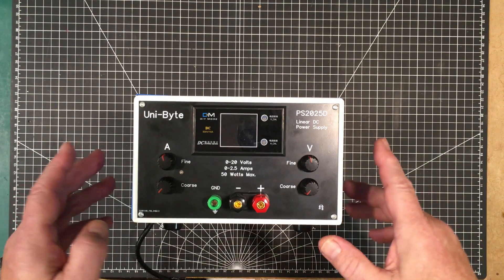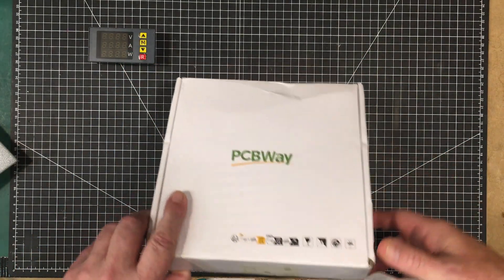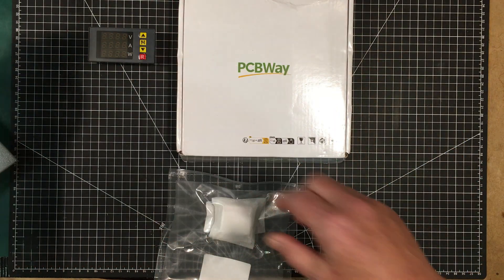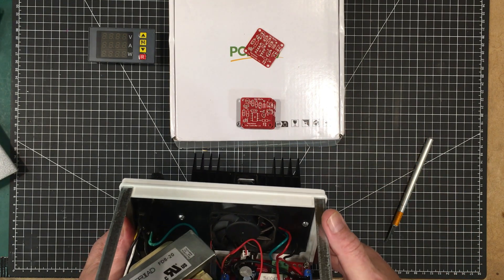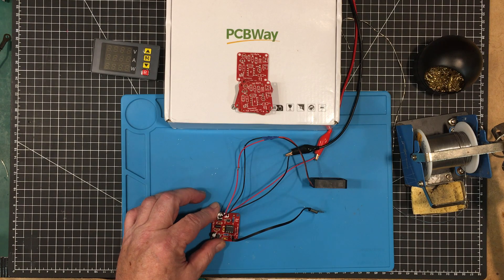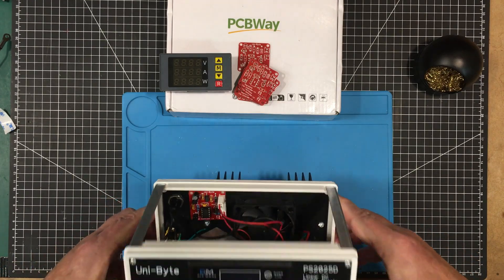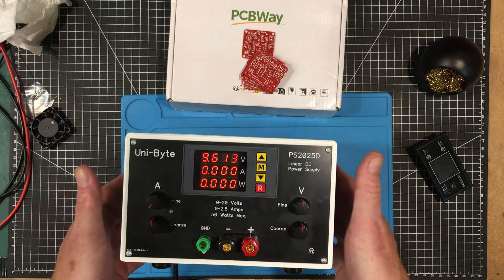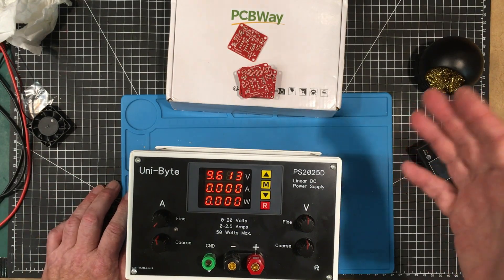Uni-Byte 214 - Two SLICK mods turn Good into GREAT (Hiland Power Supply)!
In this video we take our good little Bench DC Power Supply and solve the two problems preventing it from being great through two really nice mods.

Video Specific Links:
LED Meter with Thresholds
LCD Meter